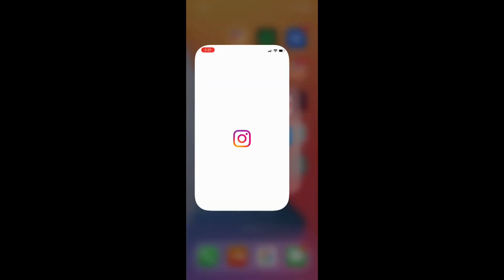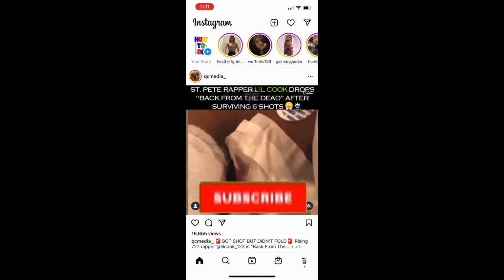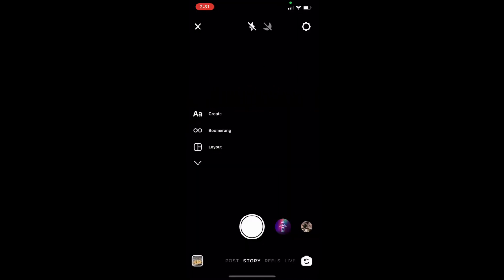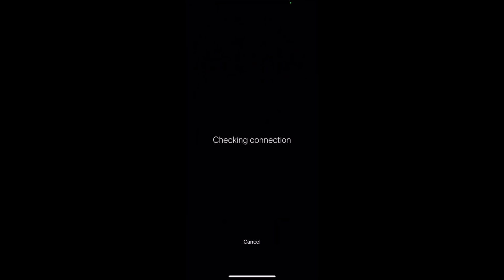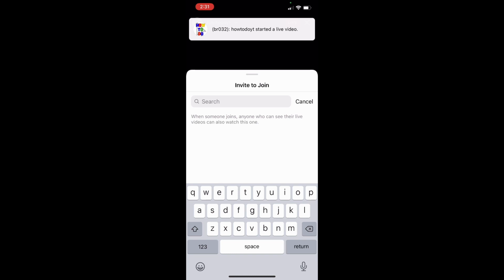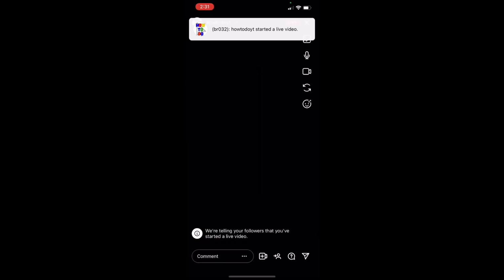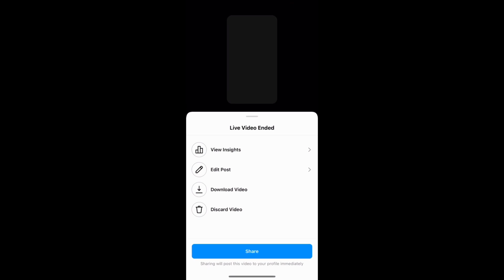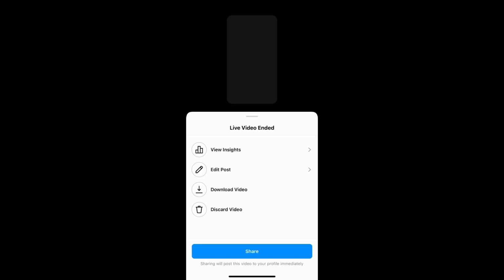How to Start a Live Stream on Instagram